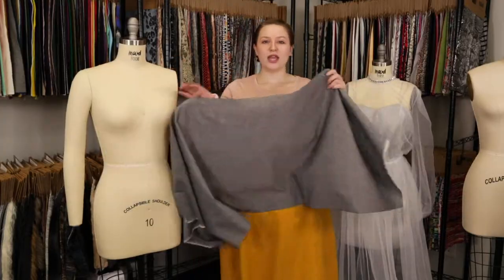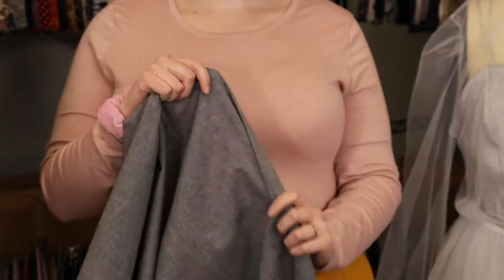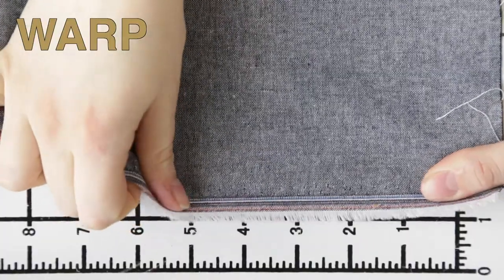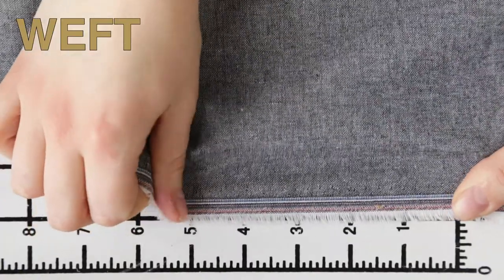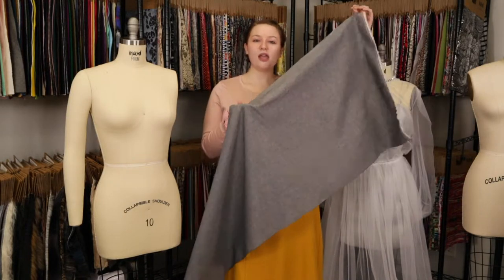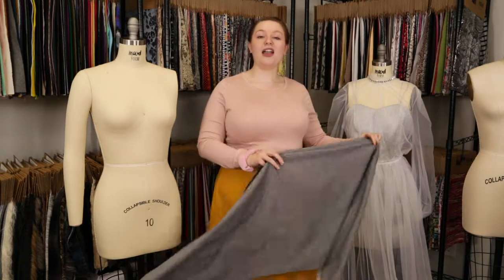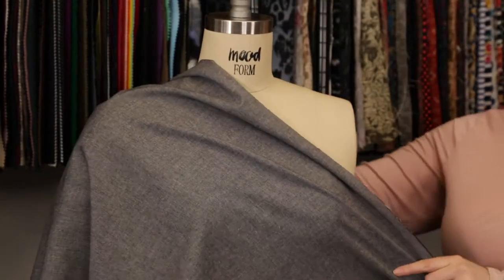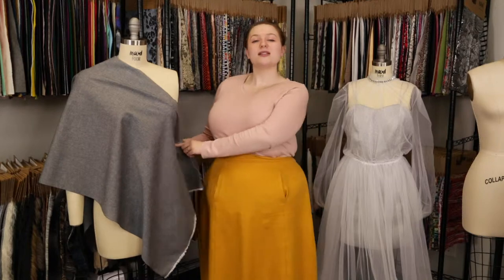Mood Fabrics 306810 Black Cotton Chambray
With the look of a denim and the hand of a soft cotton poplin, this fantastic non-stretch cotton chambray is one you must obtain a swatch of at the very least. For those who are unfamiliar with the term cotton chambray, it refers to a light-weight clothing fabric with colored yarns in the warp and white filling yarns in the weft. With this chambray cotton woven, you get the look of a denim along with all the flexibility and drapability of a voile. Use this cotton fabric to piece together shirts, blouses, skirts, and Spring/Summer dresses. Note that this material is slightly translucent and it may be preferable to line it depending on the application.

Color Black
Fabric Width 57" (144.78cm)
Returnable No
Categories
All / Fashion Fabrics / Cotton / Chambray
All / Fashion Fabrics / Cotton / Woven